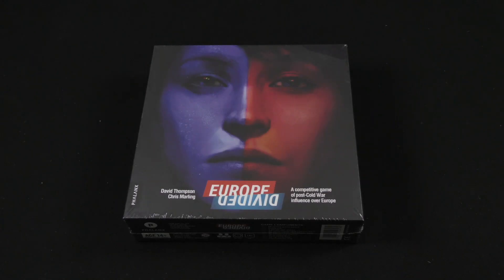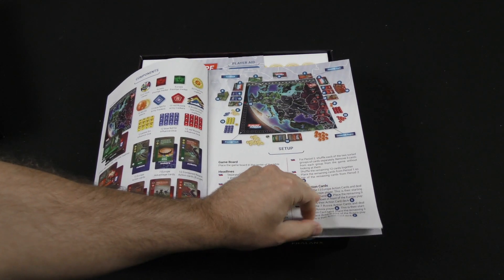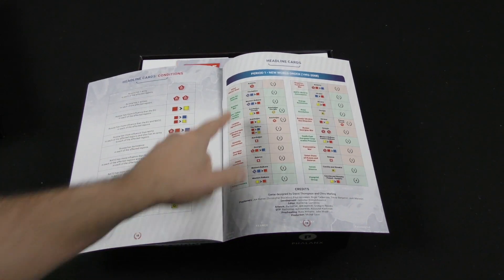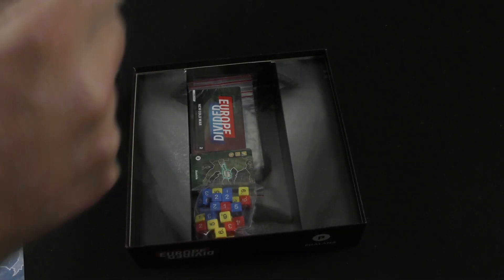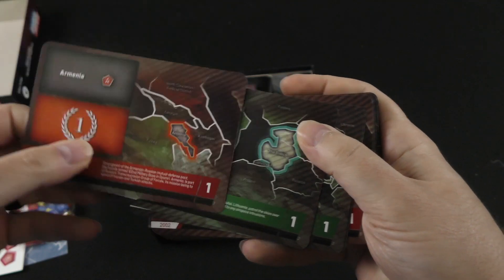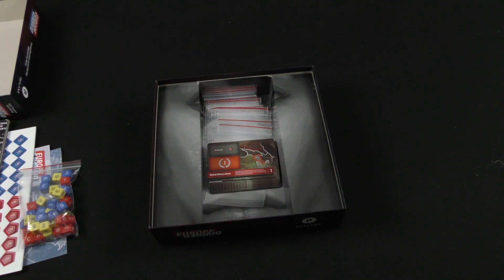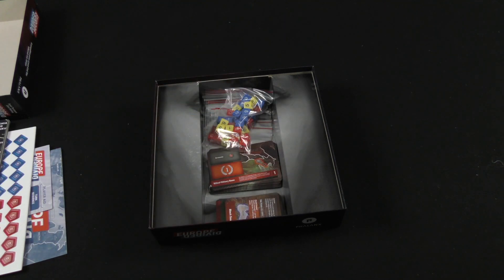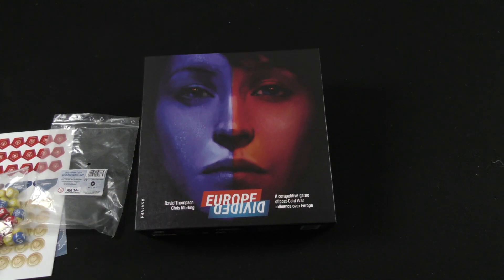Europe Divided - Daily Game Unboxing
Dice Tower West! (Mar 3 - Mar 7, 2021)